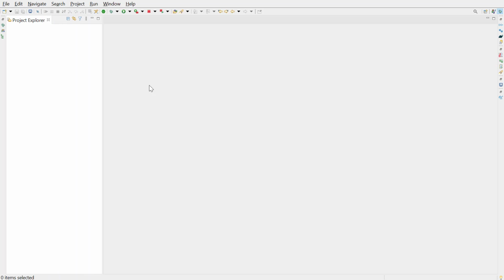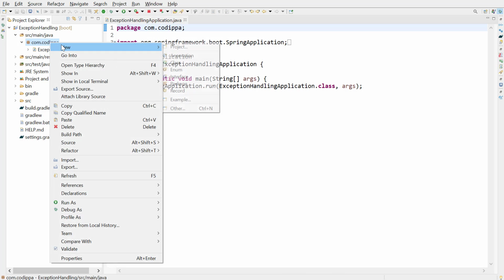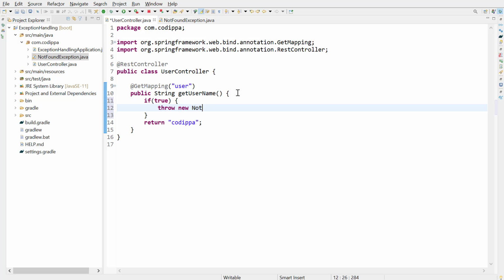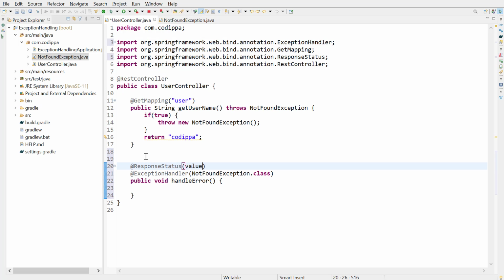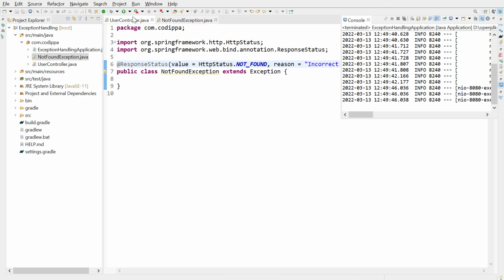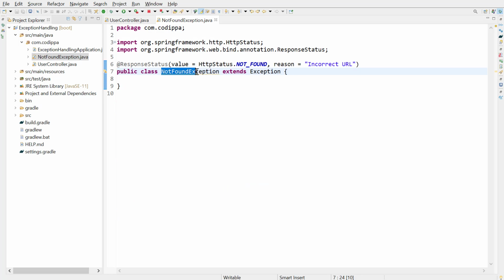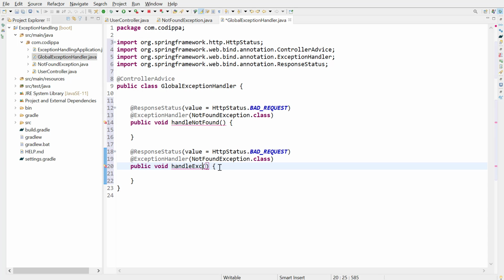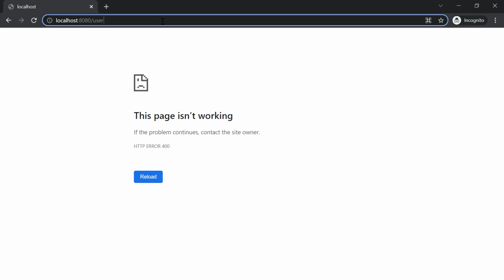Exception handling in spring boot | Global exception handling in spring boot rest api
Learn how to add global exception handling in spring boot at one place using @ExceptionHandler, @ControllerAdvice and @ResponseStatus annotations and implement them in your rest api.